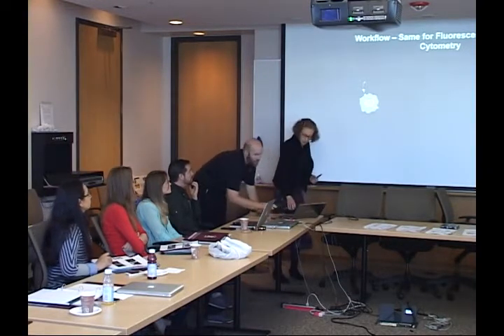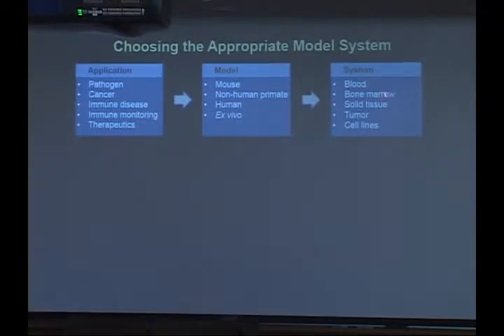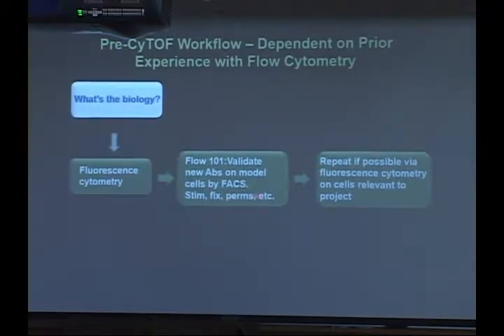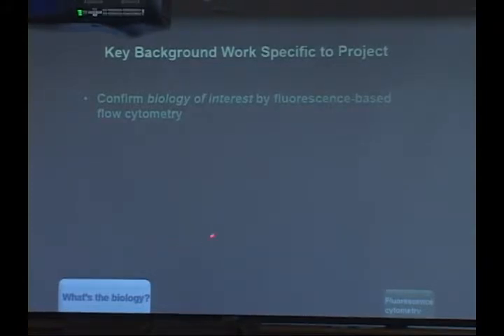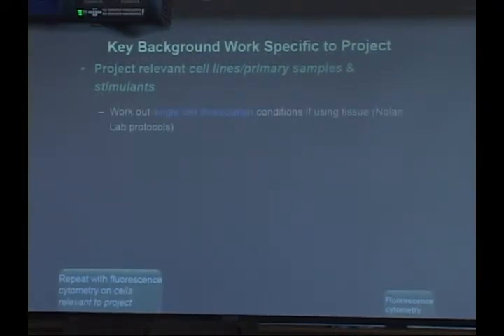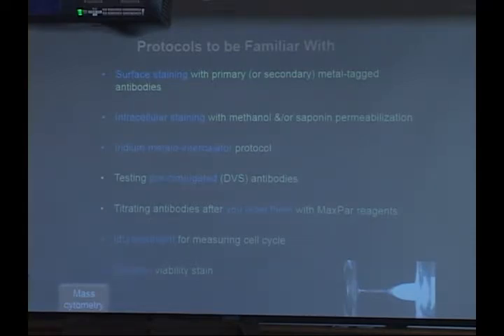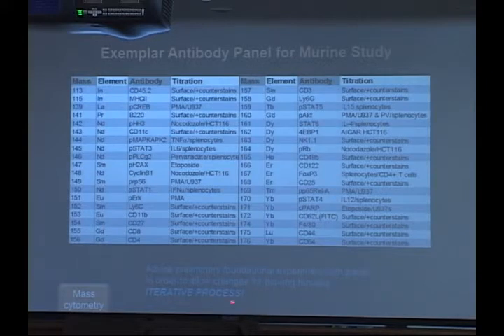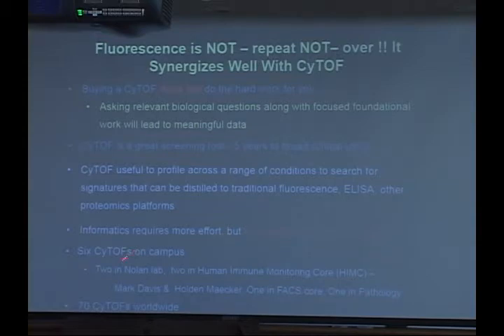14 Day1T2 Wendy